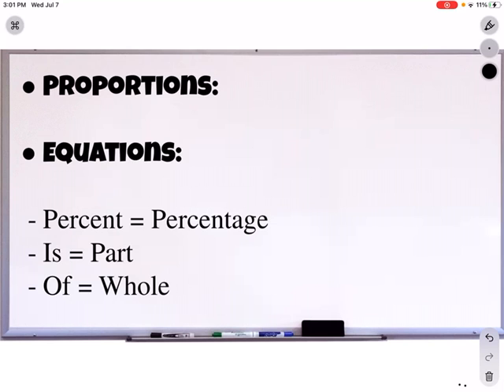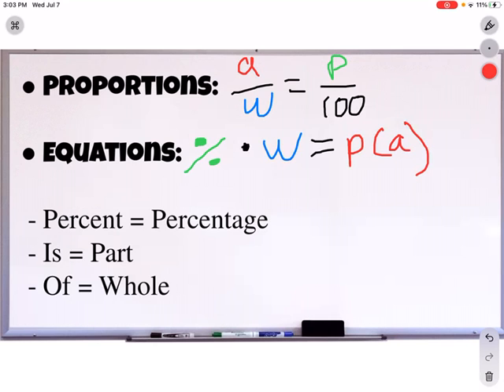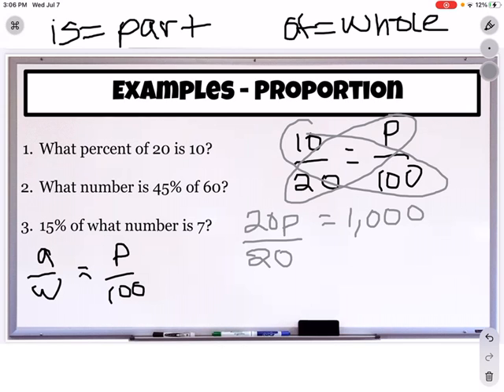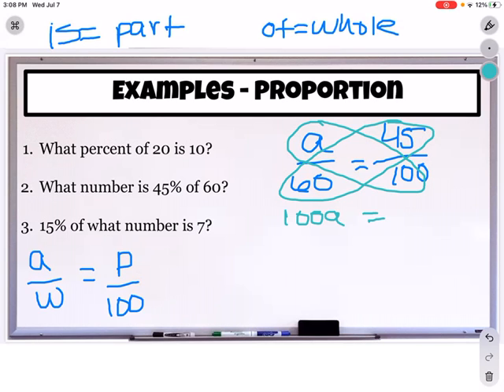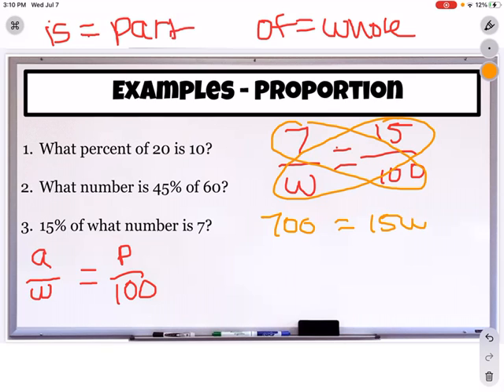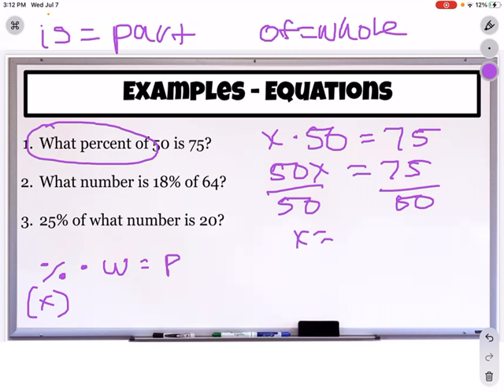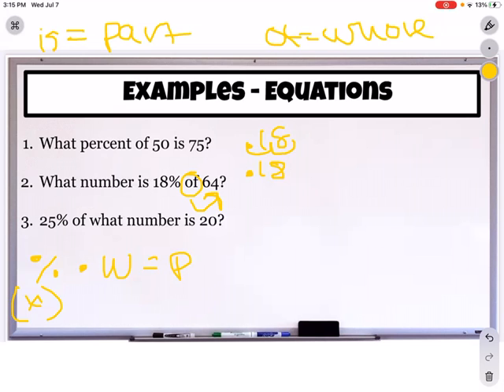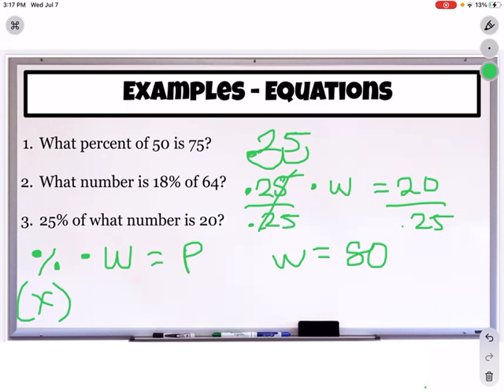The Percent Equation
Our website has videos, worksheets, and even Q and A sessions!